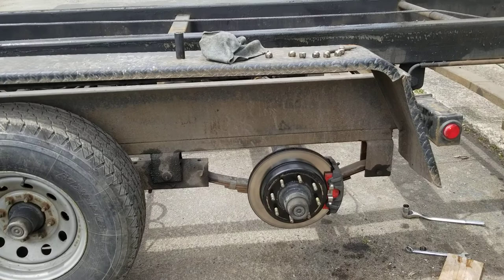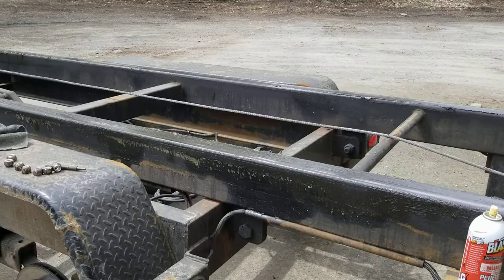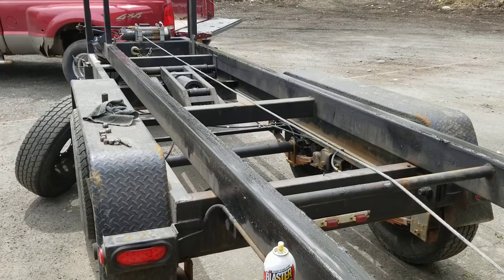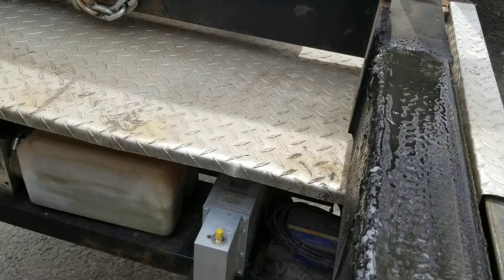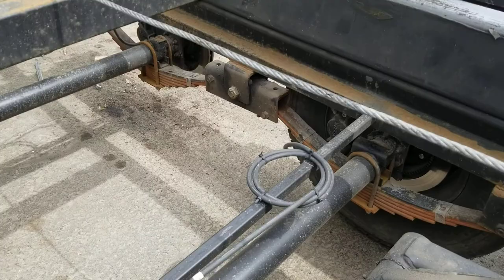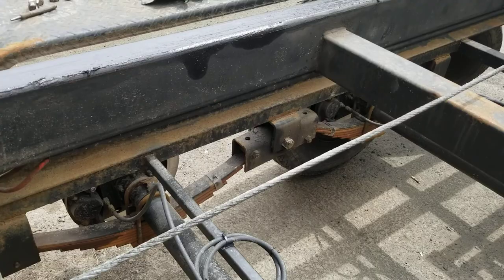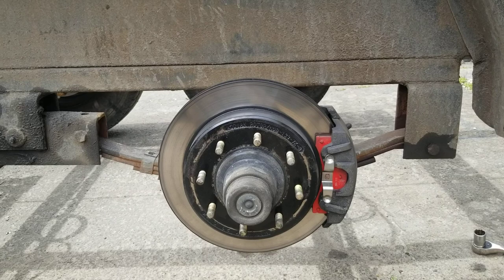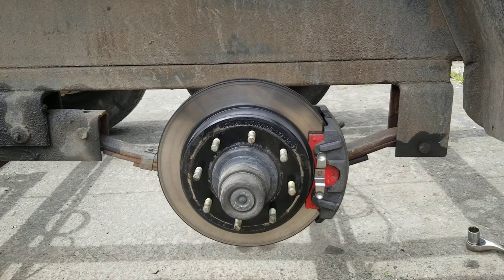Disc brakes 14,000 lb trailer